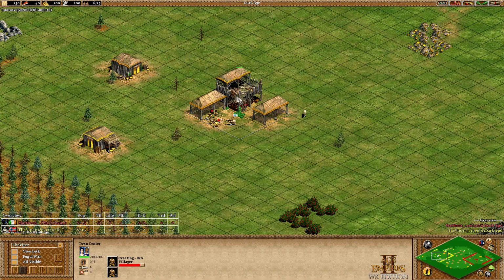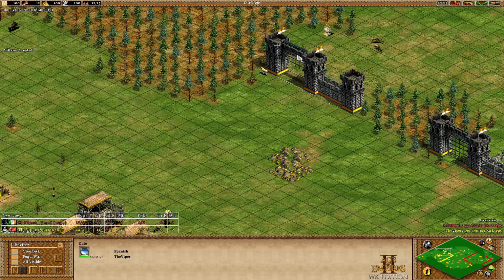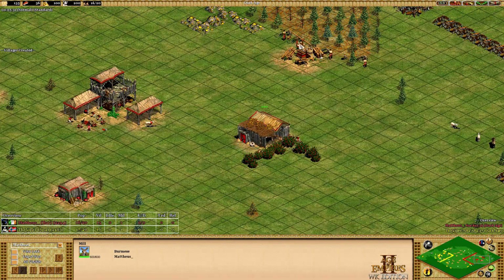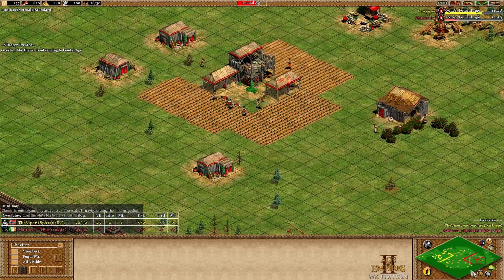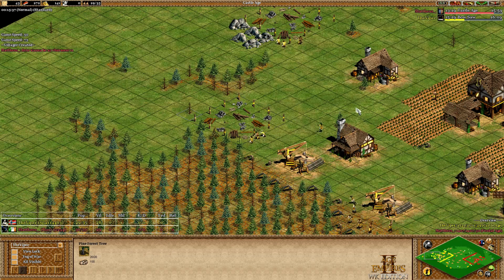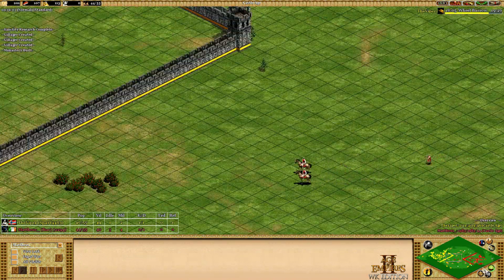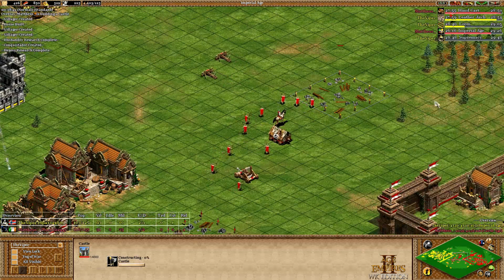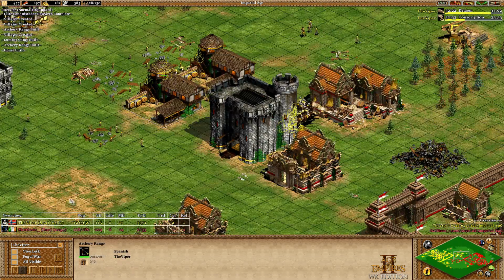Awesome Arena Game Sept18 Viper vs Melkor Spa vs Bur